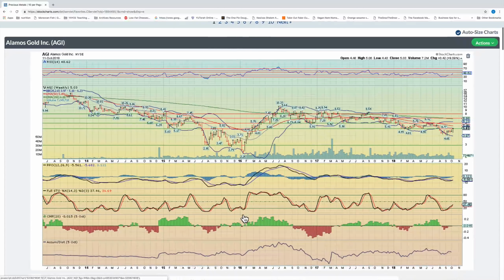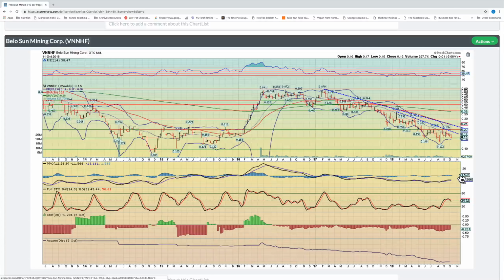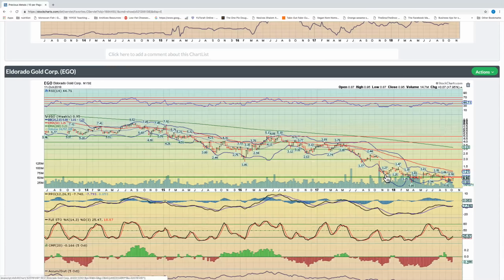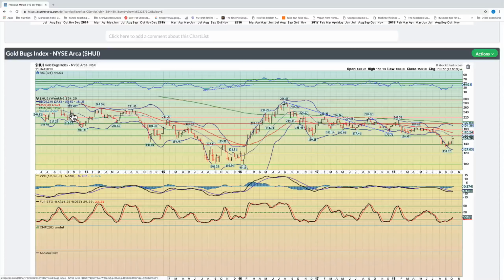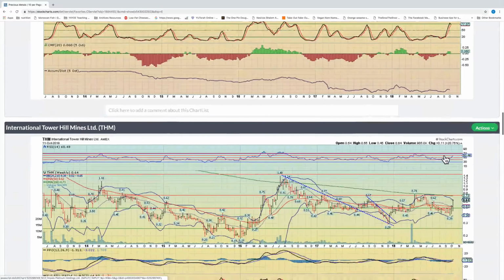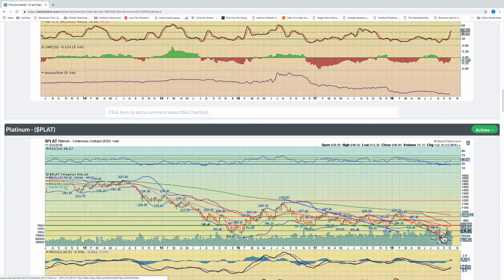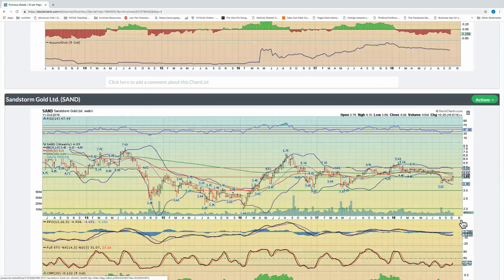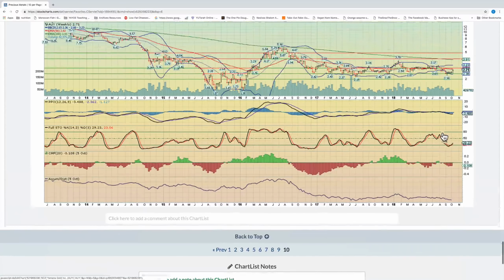Moniology On Markets: Precious Metals Review, Oct 11, 2018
$GOLD $PLAT $SILVER $PPLT $GLD $SILJ $GDX $GDXJ $HUI $NGLOY $AKG $SPVEF $ASM $VNNHF $CAY.V $BVN $EGO $EXK $TREVF $SSVFF $TMQ $SEMFF $SBGL $SVM $PLG $PLM $SAND $TGCDF $NAK $NG $OCANF $IMPUY $THM $INV.TO $FTMNF $MUX $NGD $NIP.V $AG $FSM $LWLCF $FCX $GORO $GSV $GARWF $GLDLF $GPL $GUG.V $HBM $IAG $PVG